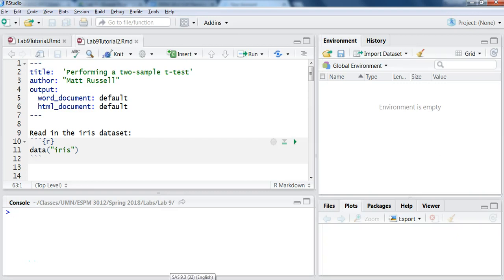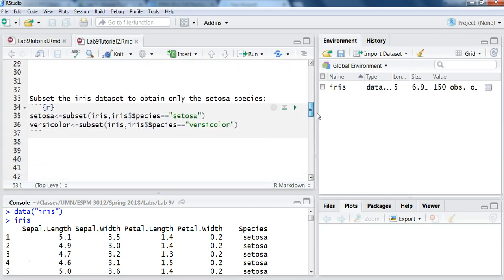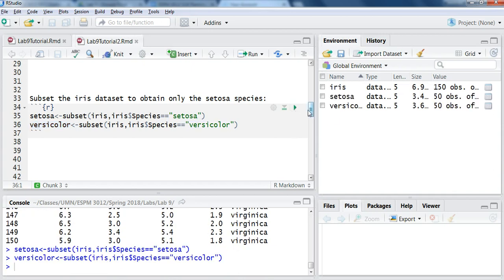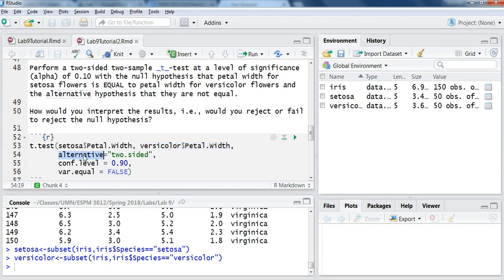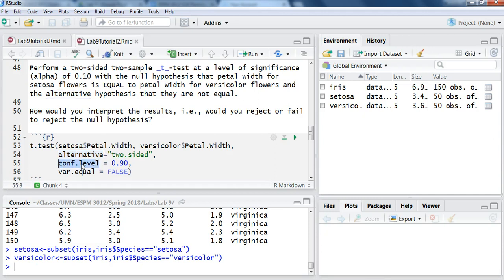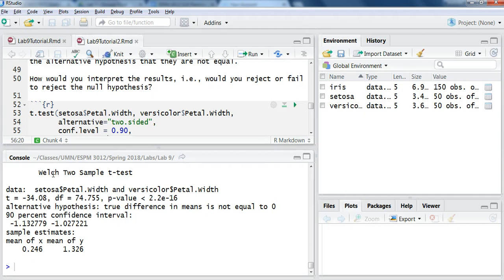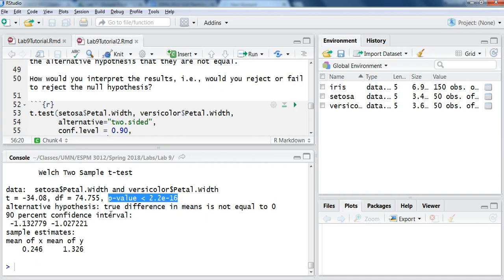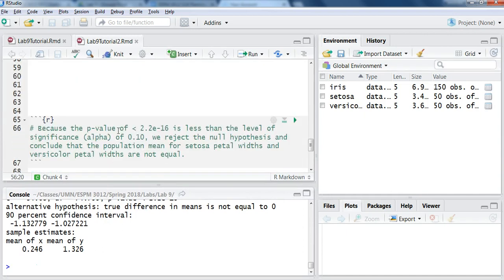Two-sample t-tests in R